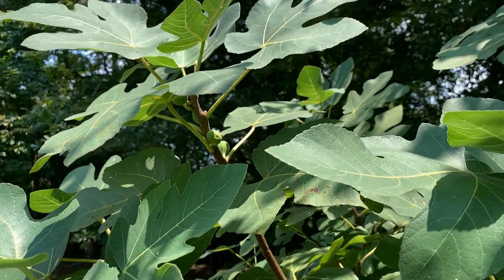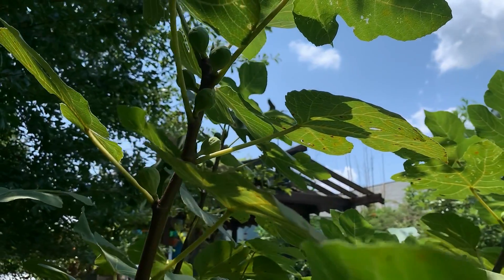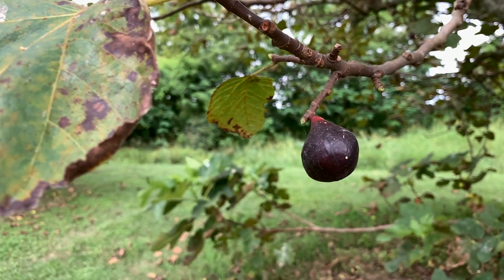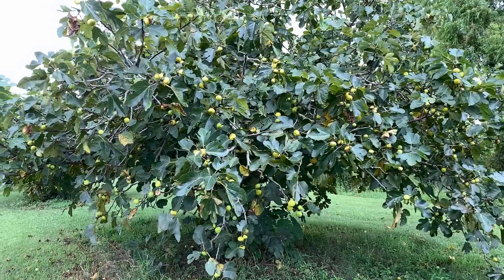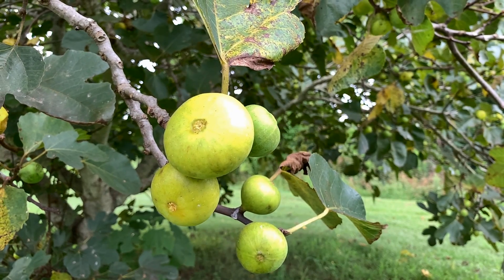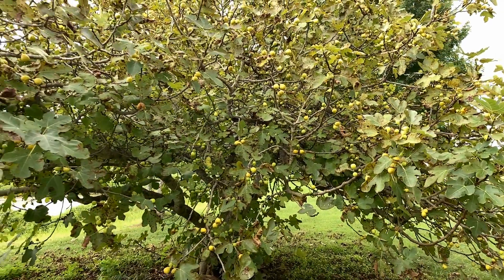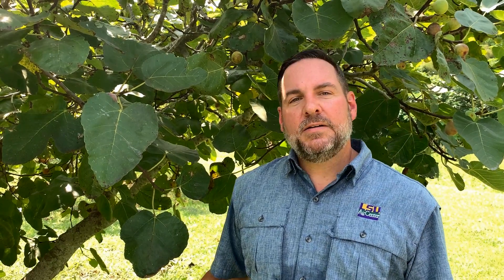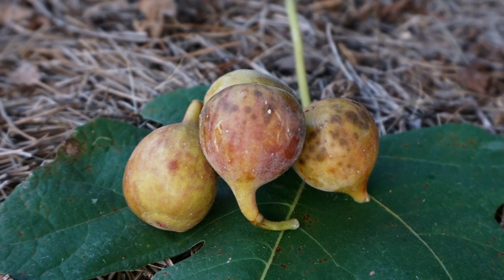LSU AgCenter Fig Breeding Program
The LSU AgCenter has a history in fig breeding that dates back to the 1950s. LSU AgCenter horticulturist Jason Stagg discusses the program and five fig varieties that have been released- Tiger, Champagne, LSU Purple, LSU Gold and O'Rourke.

This video was produced by Anna Ribbeck, LSU AgCenter social media strategist and edited by Matt Faust, LSU AgCenter media producer.